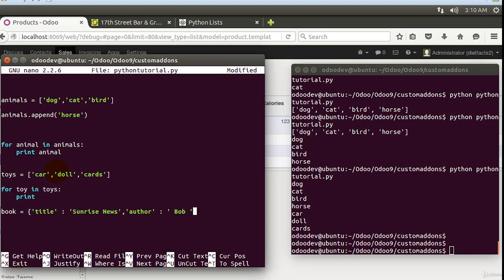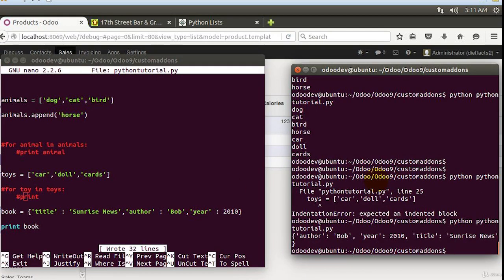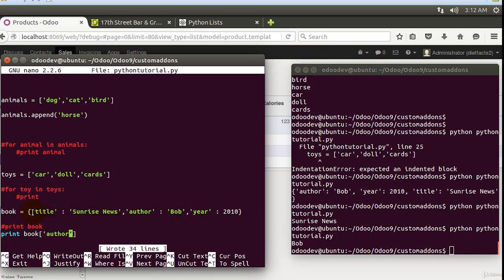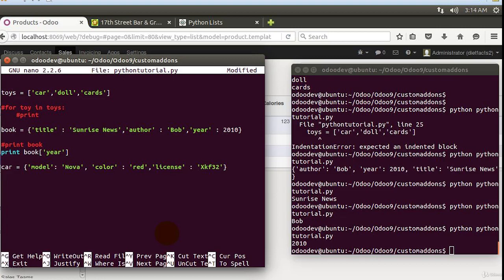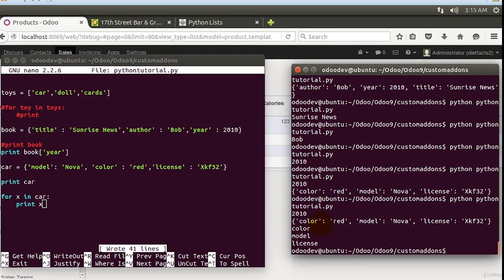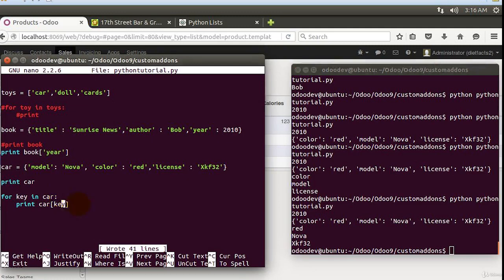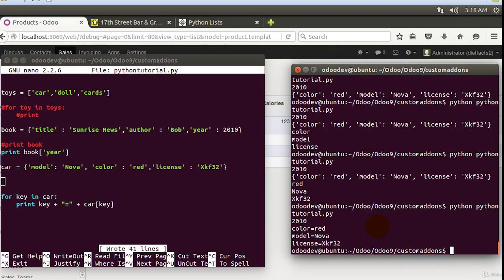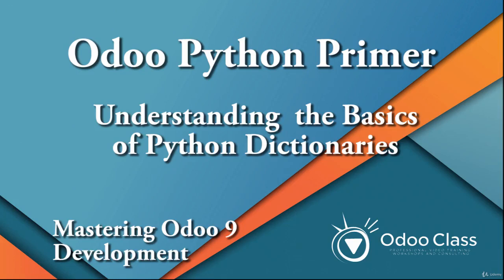29 Understanding the Basics of Python Dictionaries